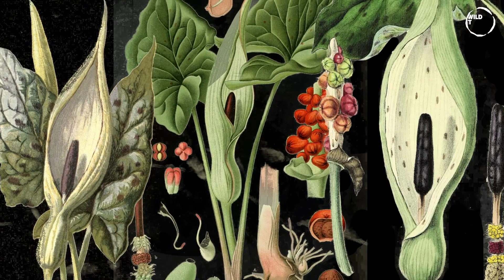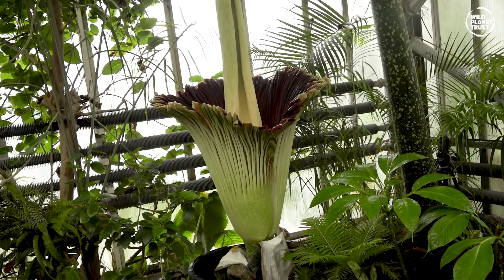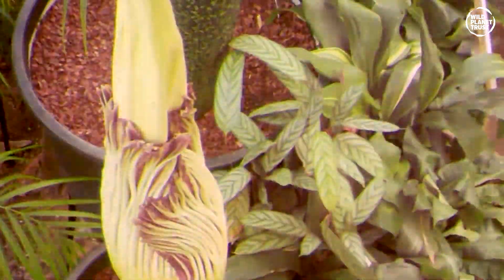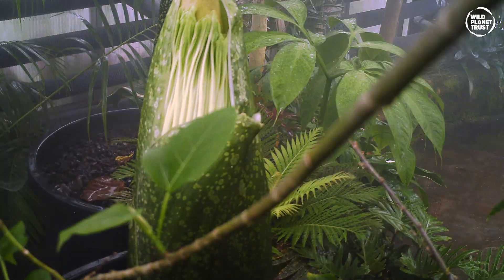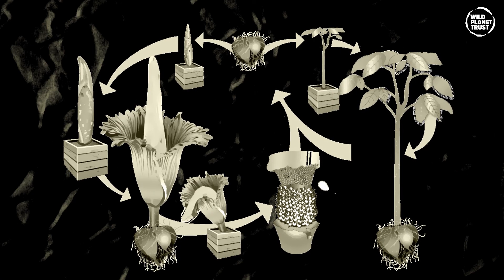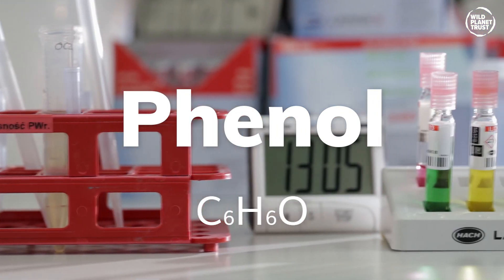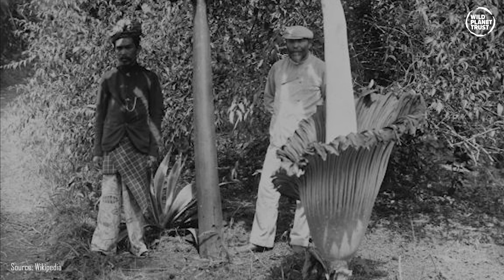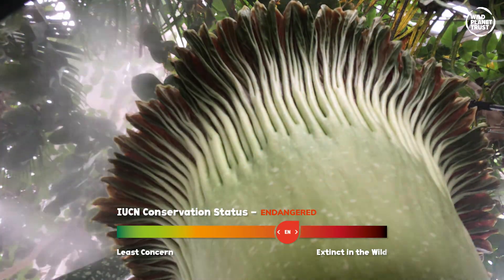Titan Arums -The Worlds Largest Bloom!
The titan arum's inflorescence can reach over 3 metres (10 ft) in height, here's everything you might want to know about these giant plants.

The titan arum grows in the wild only in the equatorial rain forests of Sumatra, Indonesia. It was first scientifically described in 1878 by Italian botanist Odoardo Beccari. The plant blooms infrequently in the wild and even more rarely when cultivated. It first flowered in cultivation at the Royal Botanic Gardens, Kew, London, UK in 1889, with over one hundred cultivated blossoms since then.